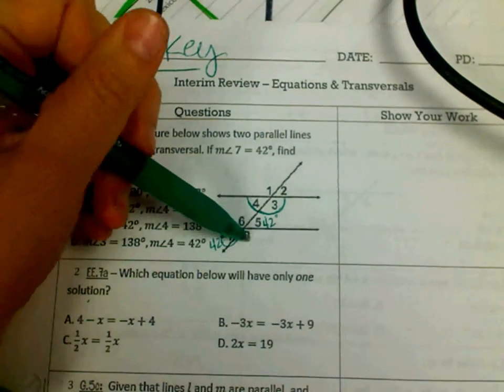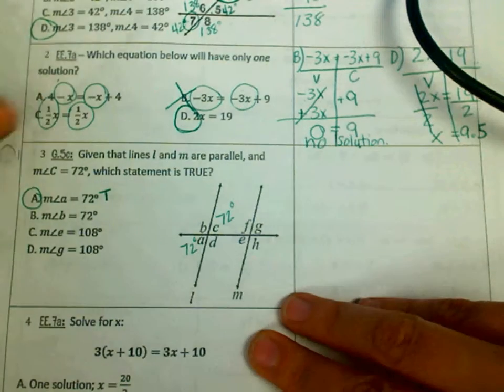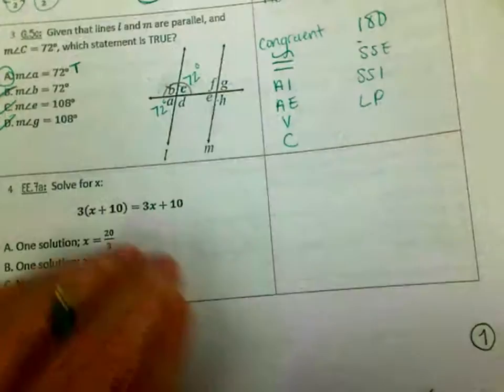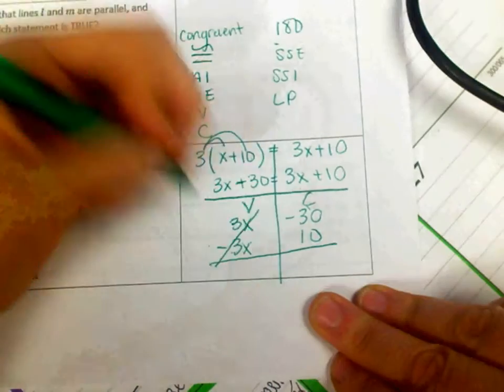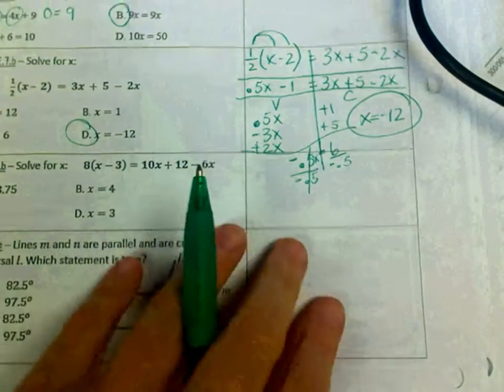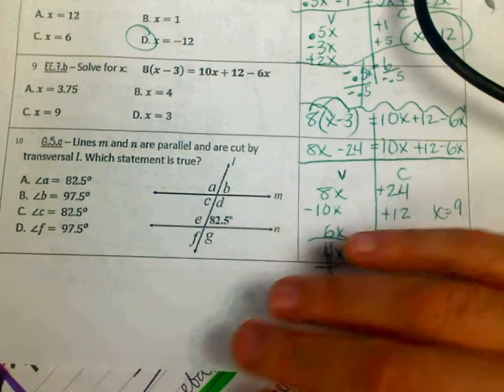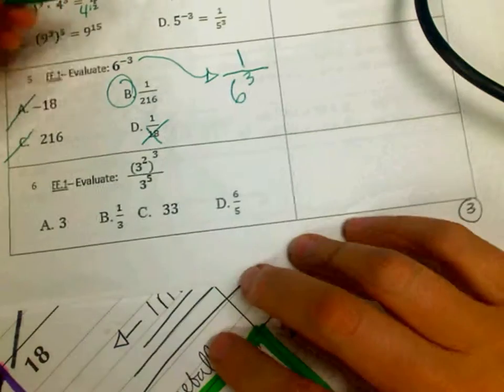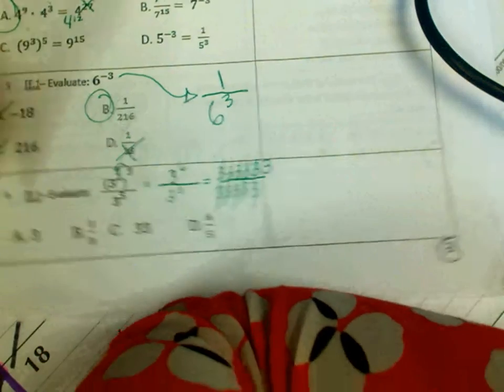Interim Review Page 1, 2, and 3